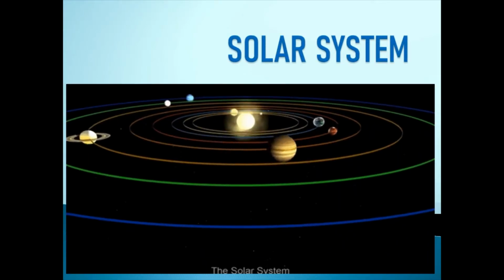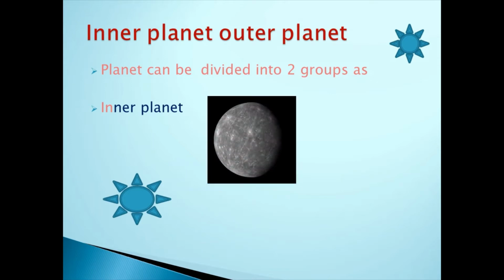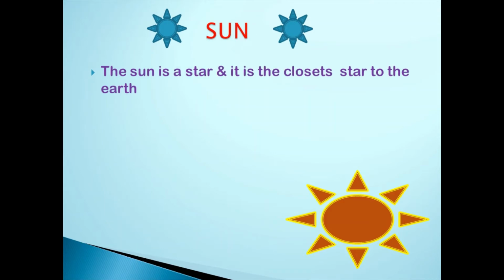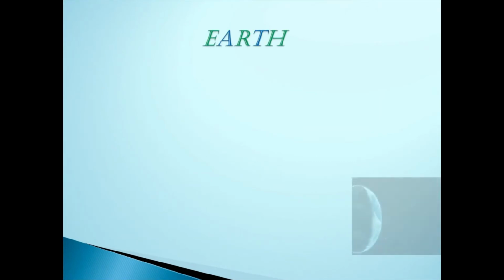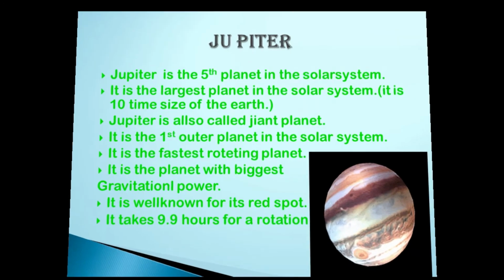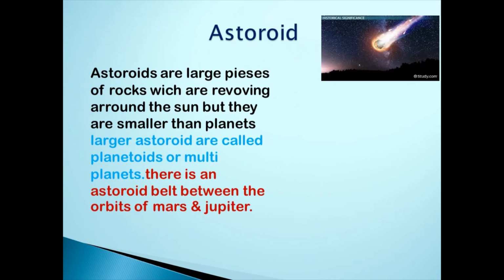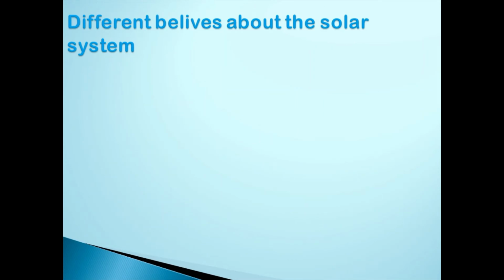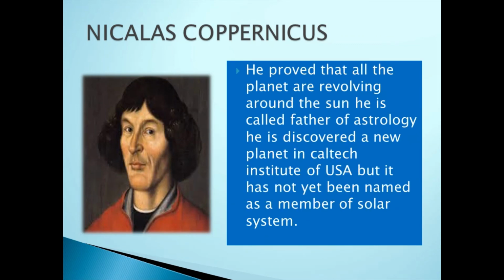geography grade 8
Grade 8 1st lesson solar system
Nethu precentation